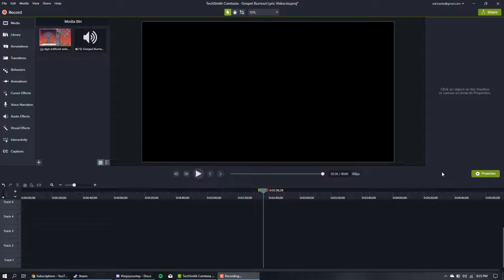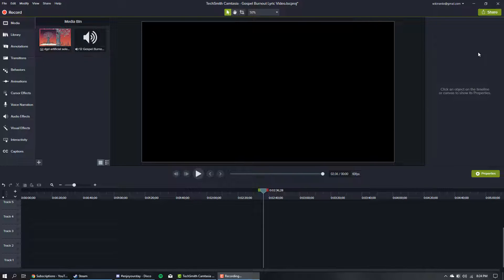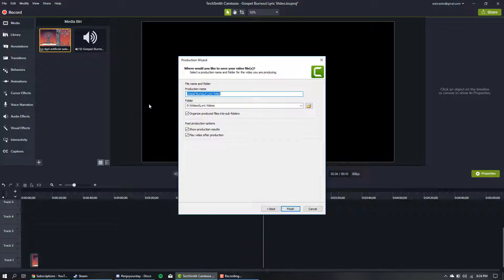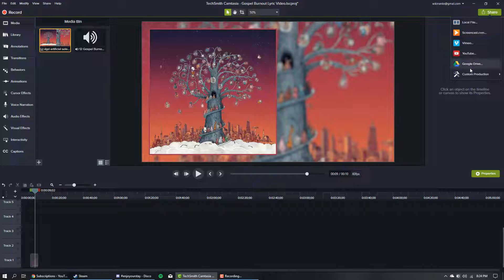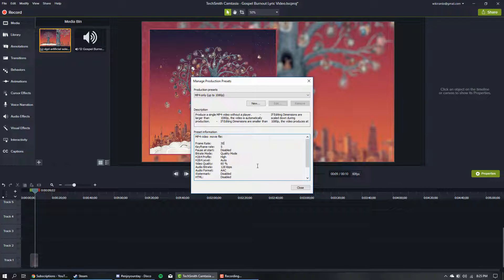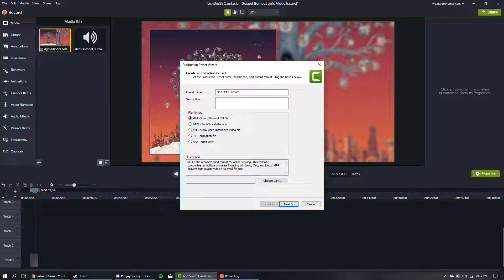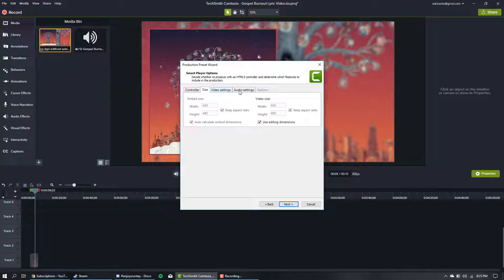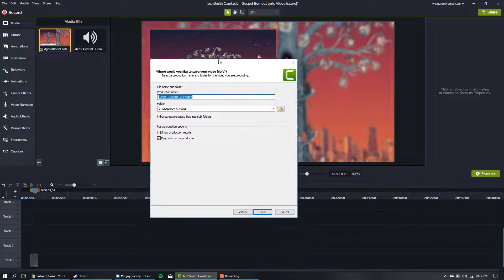How to Export in 60 FPS in Camtasia 2018 (and newer versions)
ANY VERSION below Camtasia 2018 will not allow 60 FPS exporting! You must have the 2018 version or newer to be able to export videos in 60 FPS.

I'm assuming the dislikes on this are from people who think I'm gonna teach you how to export in 60 fps in camtasia 9, but I'm sorry to say that it isn't possible. 60 FPS exporting wasn't added to Camtasia until the 2018 edition.

If this video helped you in any way, please consider clicking the like button to help other viewers make an informed decision on whether or not to click my video over someone else's.

0:00 Intro
0:55 Explanation for "bug"
1:19 Solution
2:23 Outro